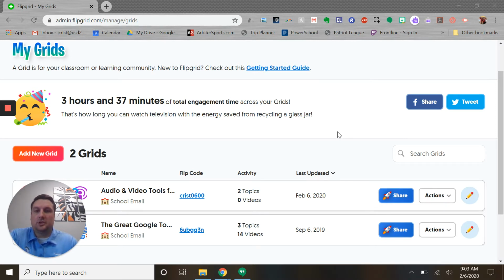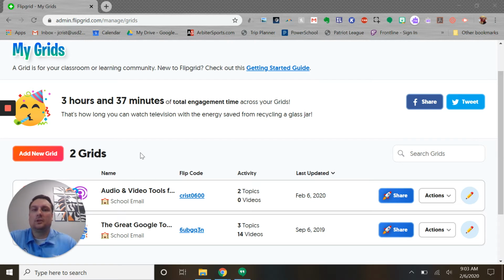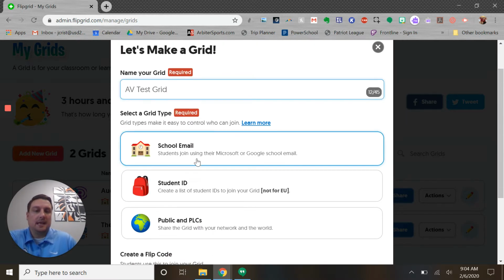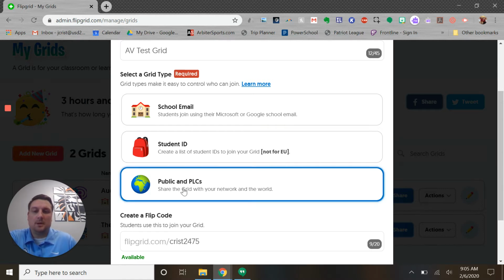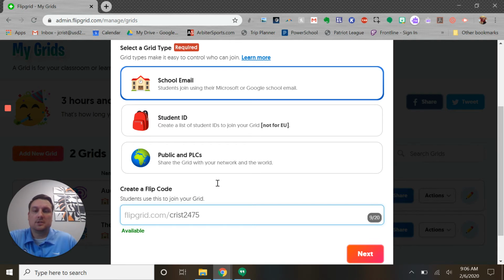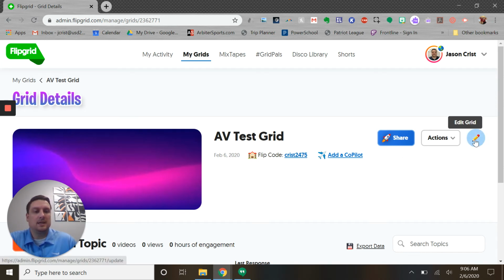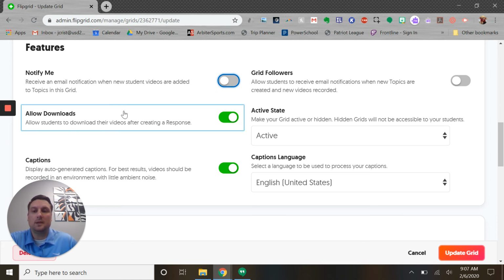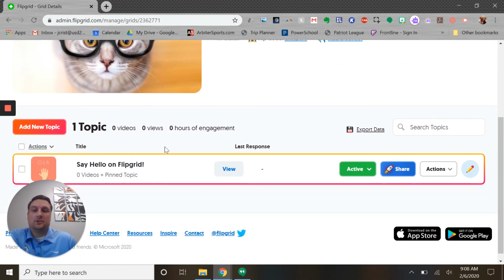2.2 - How to Create a Grid